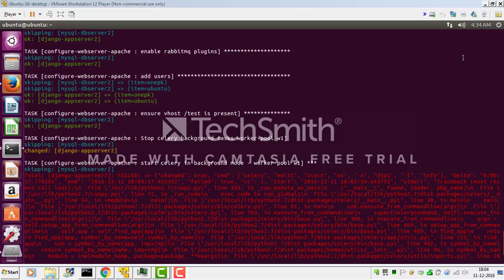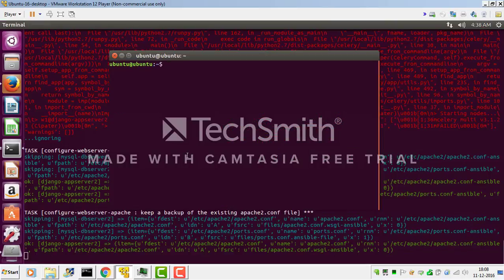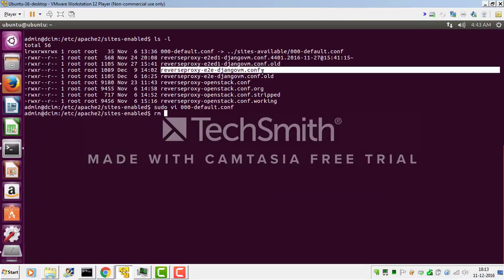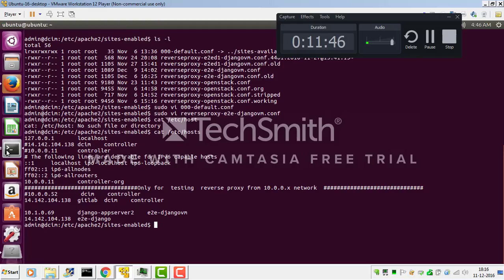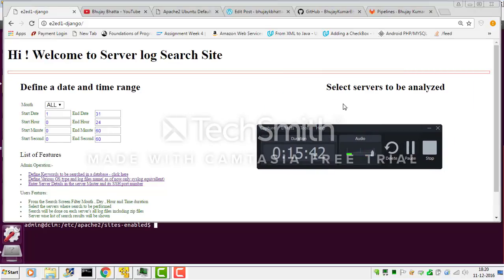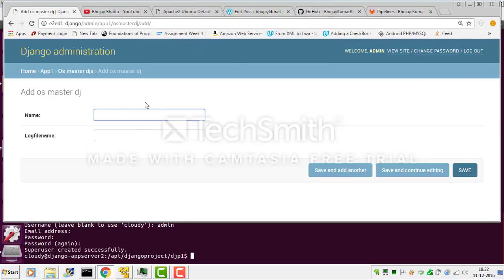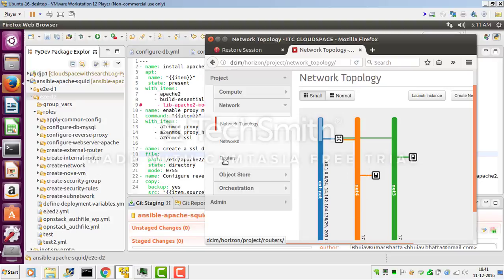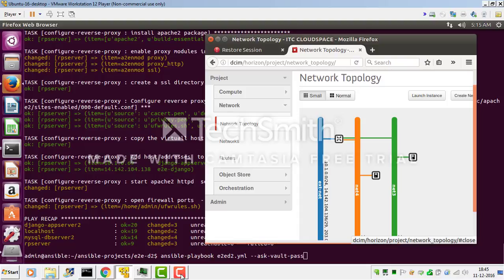DevOps with Ansible and OpenStack Part 4